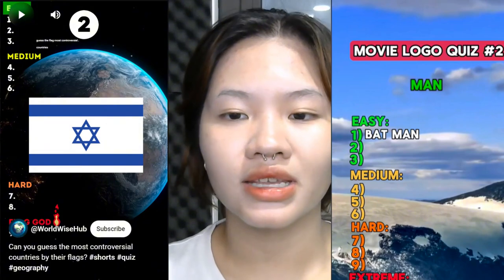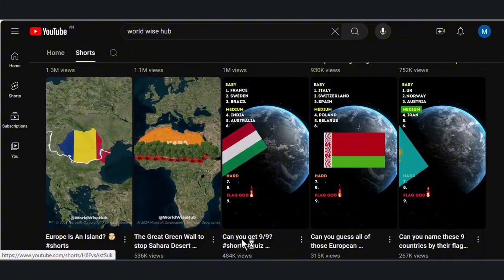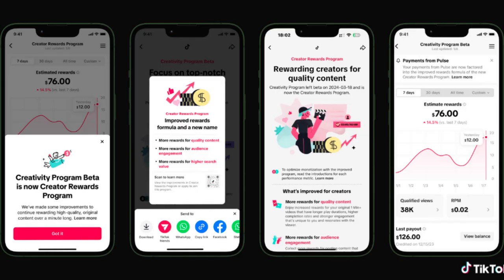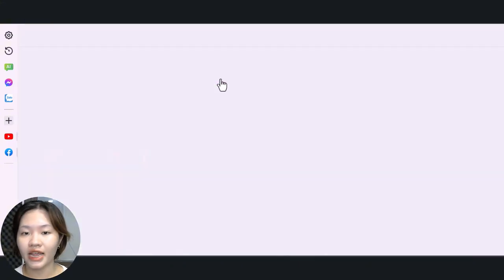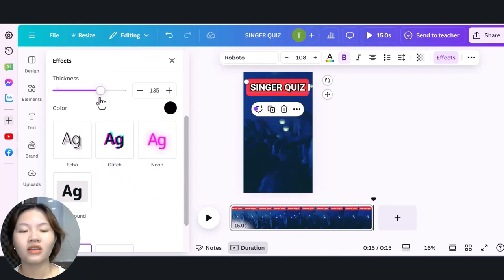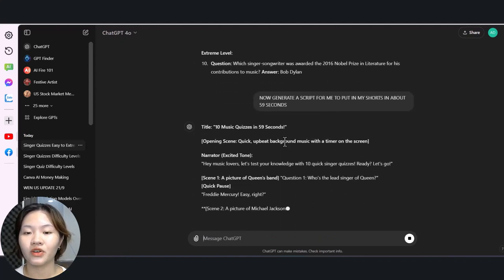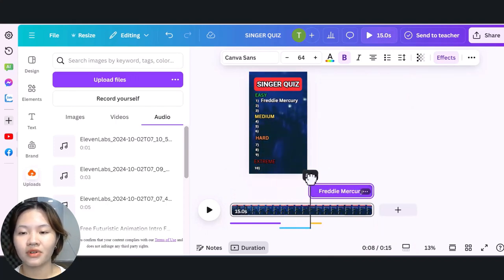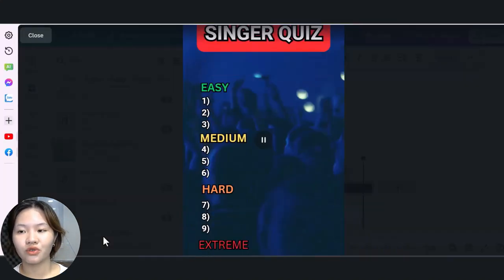The New AI Side Hustle that's Making $1k+ a Day with Canva | Monetizable Faceless Quiz Videos